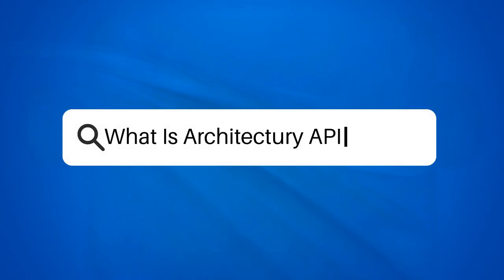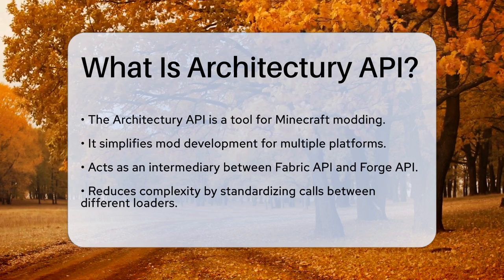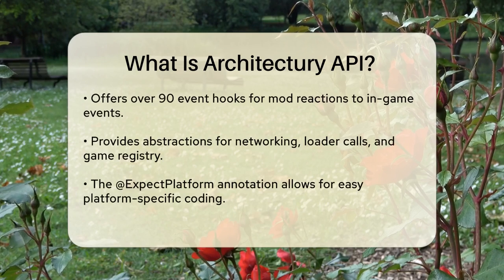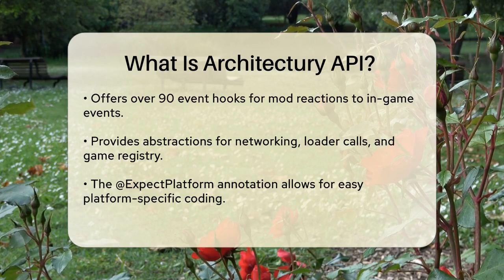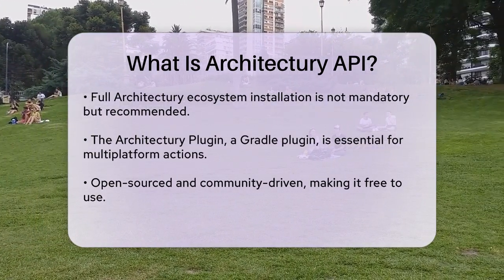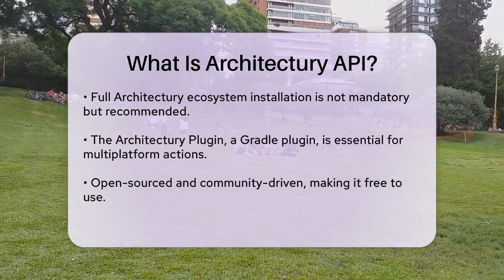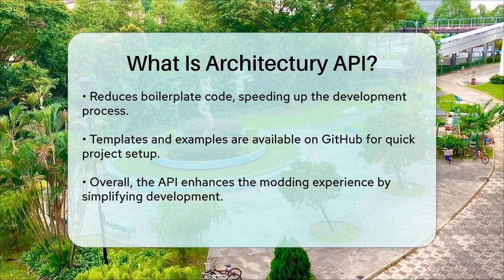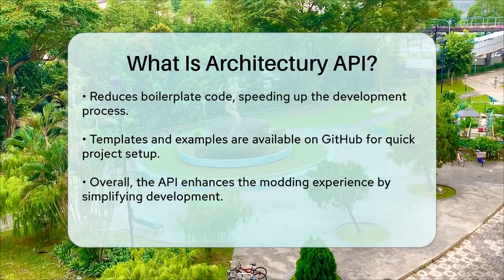What Is Architectury API? - Next LVL Programming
What Is Architectury API? In this video, we will introduce you to the Architectury API, a valuable tool for Minecraft modders looking to create mods that work across different platforms. We'll discuss the key features of this API and how it simplifies the development process. By acting as an intermediary between the Fabric API and Forge API, the Architectury API helps to streamline the way mods interact with Minecraft, making it easier for developers to manage their projects.

We'll cover the various hooks and abstractions that the Architectury API offers, including event hooks that allow your mods to respond to in-game events. Additionally, we'll explain the benefits of using the @ExpectPlatform annotation, which simplifies the process of writing platform-specific code.

Whether you're new to modding or have some experience, understanding how to utilize the Architectury API can significantly enhance your workflow. We'll also provide guidance on getting started, including the necessary tools and resources available on GitHub. Don’t miss out on this opportunity to improve your modding experience!